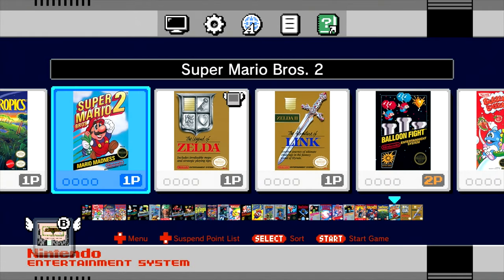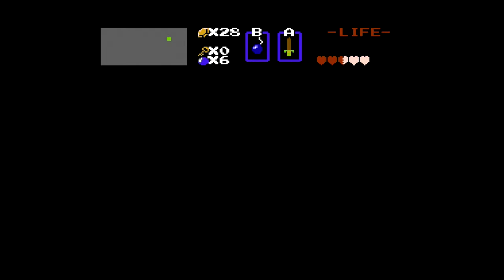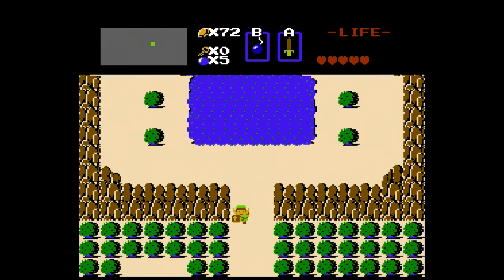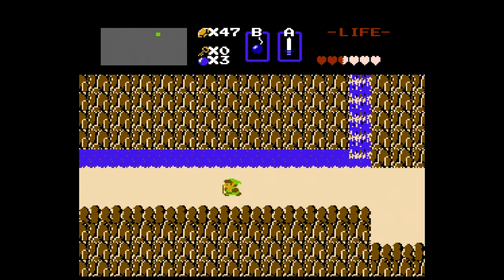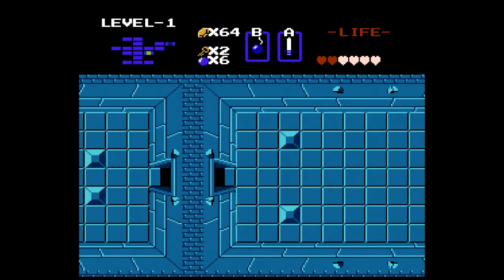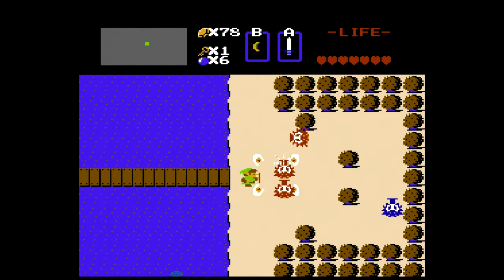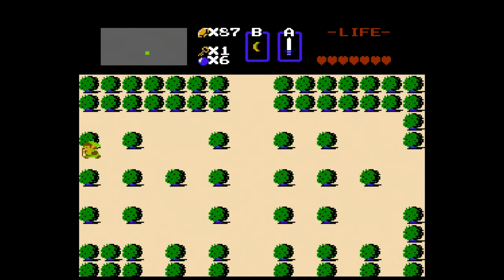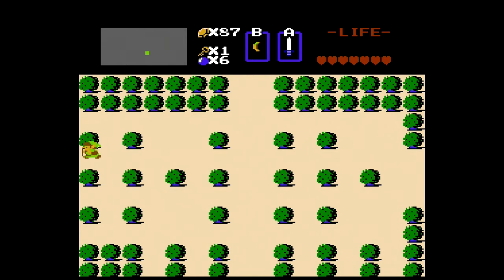EARLY GAME SECRETS - 3 Extra Hearts, Sword Upgrade, MORE | Legend of Zelda (Part 1) | NES Classic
Welcome to The Basement, let's play the Legend of Zelda on the NES Classic! This video is a guide on all of the secrets to get before the first dungeon (any beyond). The Basement is the friendliest place on YouTube!

In today's video (Part 1), we go get three free extra heart containers and a sword upgrade before entering Dungeon 1: The Eagle. I'll show you several secret locations with free rupees and other goodies. We'll also upgrade our shield before Dungeon 2: The Moon. Want to join us to see how to have an easier time with this difficult game? Come downstairs and have a seat with us on the couch right here in The Basement - the friendliest place on YouTube!

The Basement is a let's play Youtube channel - a duo of musical dads from Minnesota, USA. Family friendly gaming that's safe for kids, clean commentary and nostalgic experiences are our motto.  .  ? Kinda! We're definitely kid-friendly content with no swearing and games that are appropriate for all ages. We are proud to be the friendliest place on YouTube!

Episode 1 (Part 1) is labeled "Ep 1" for your convenience.